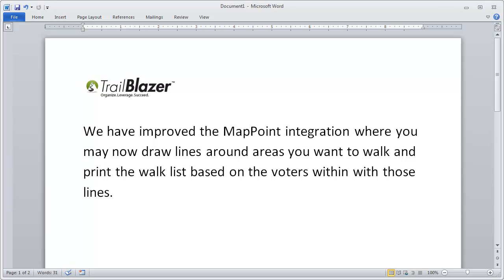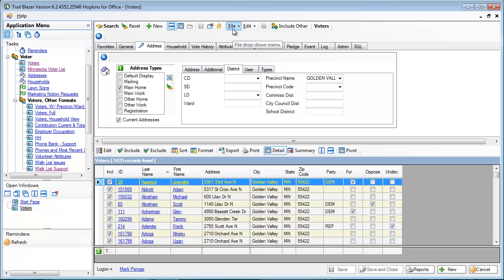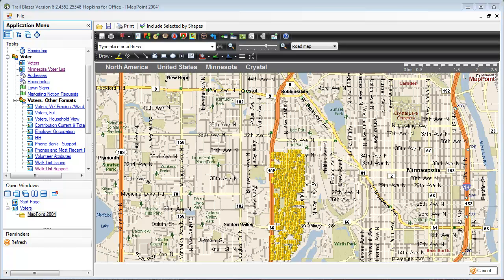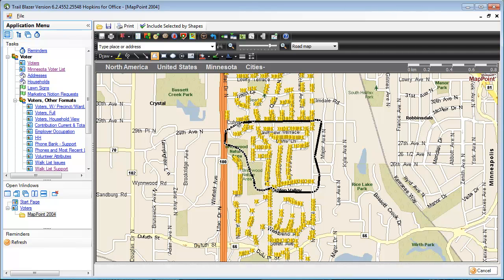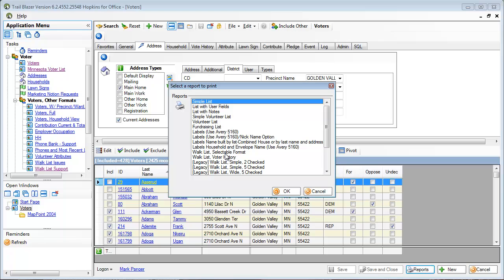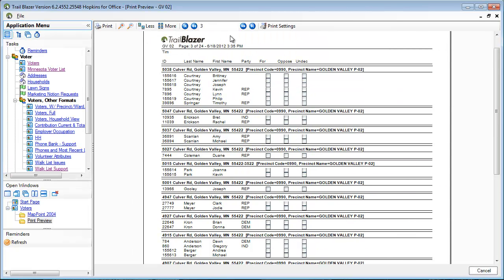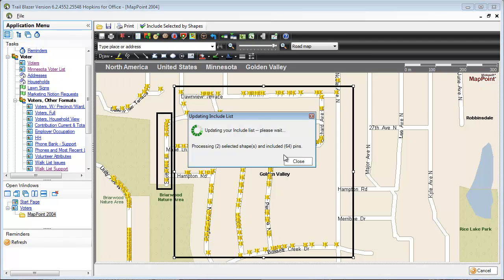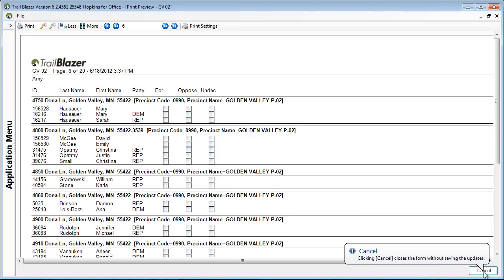Mappoint - Select Houses to Walk By Drawing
See how to use Mappoint to create walking lists that avoid natural obstacles such as parks, waterways, and busy freeways.